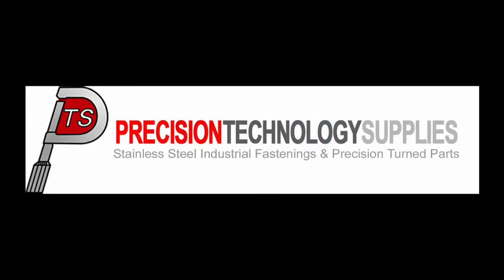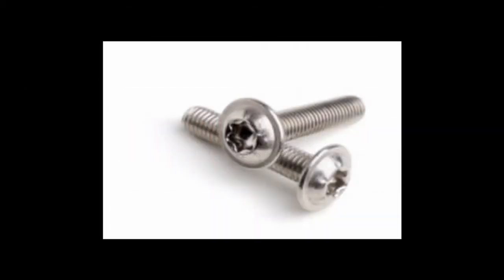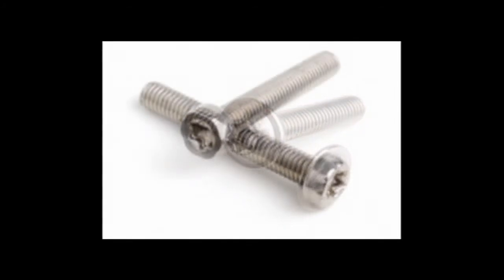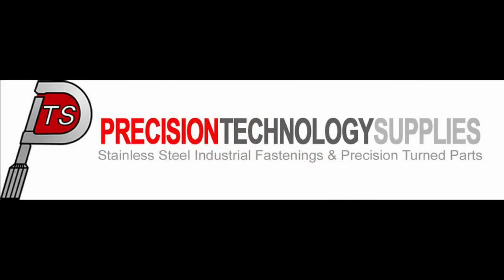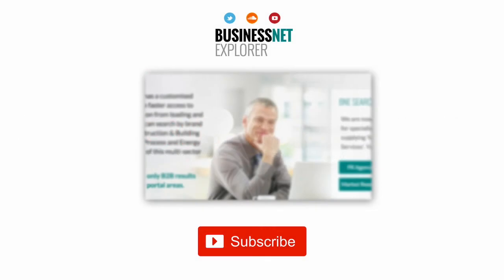ISO specification fasteners in Stainless Steel | PTS - New Product Range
Precision Technology Supplies product news item published on BusinessNet Explorer | Podcast, Building, Industry, Sector, Specifiers, Buyers, Stainless Steel Fasteners. For full product information please refer to brand manufacturer.